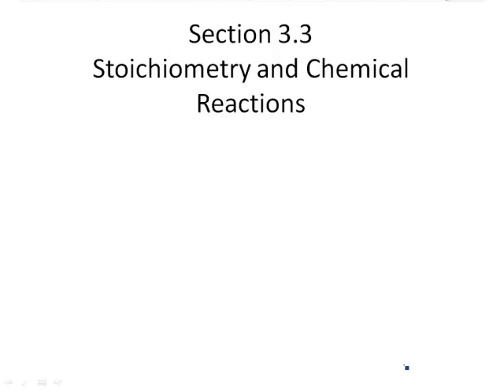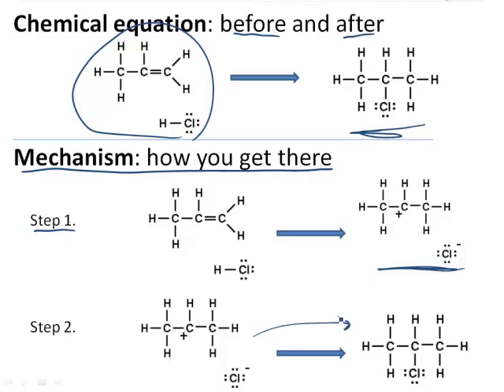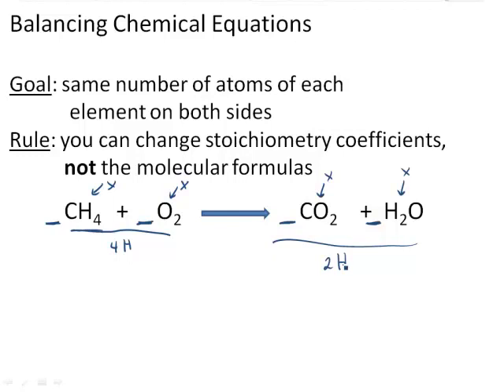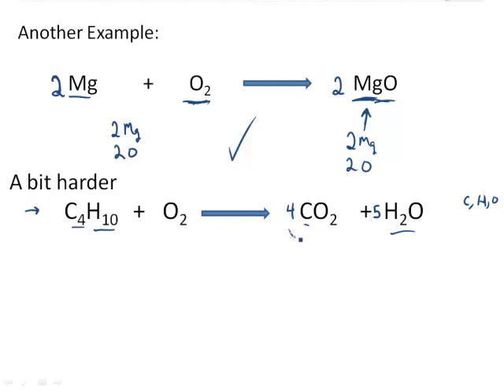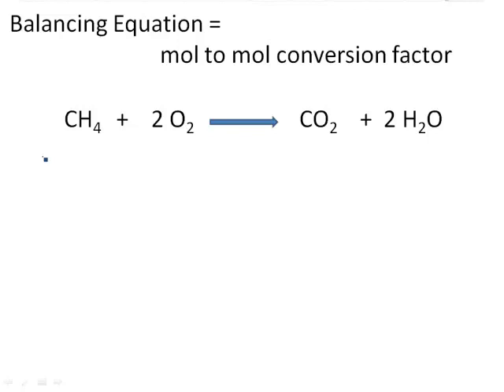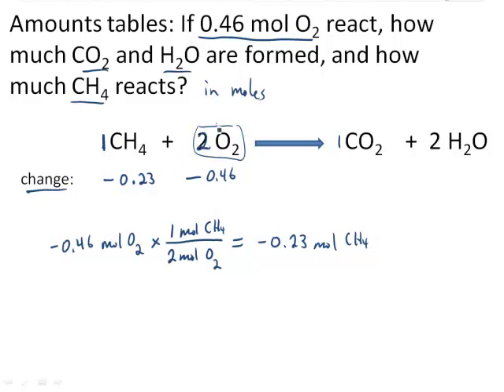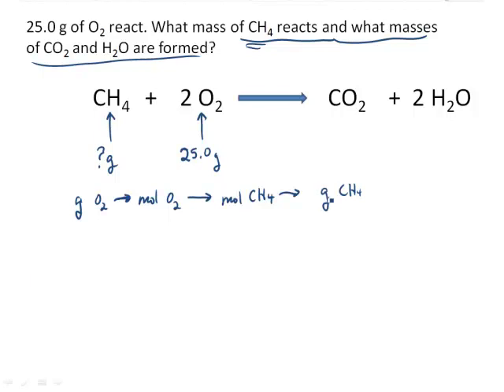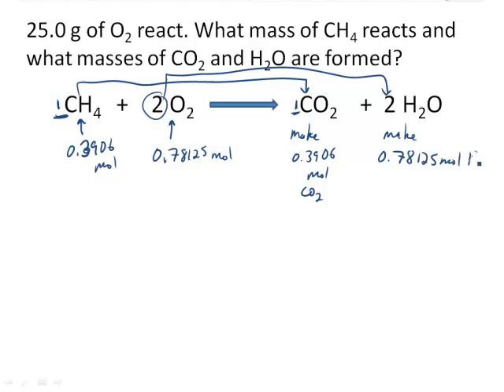Section 3 3